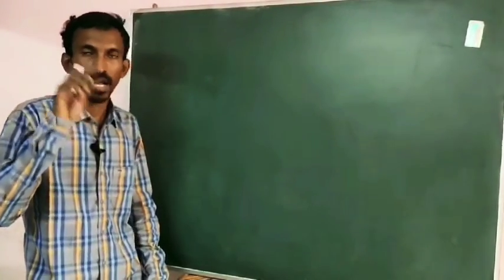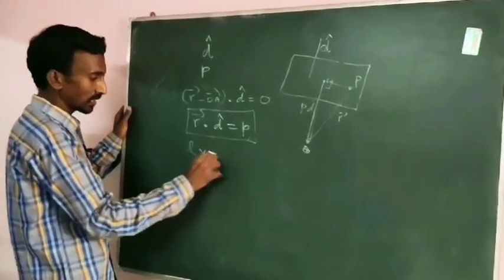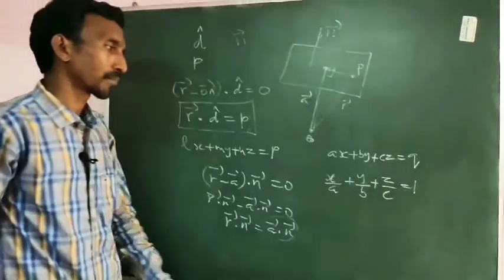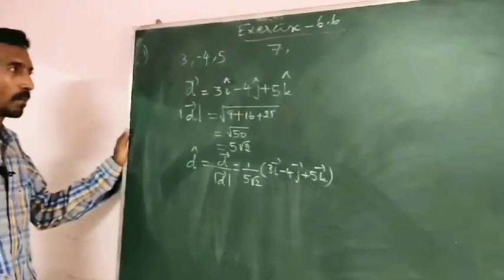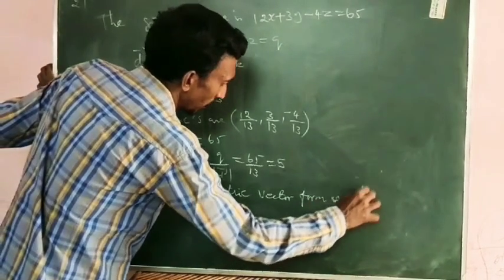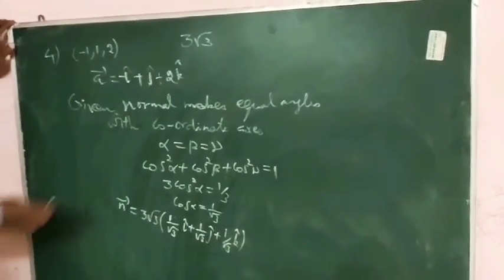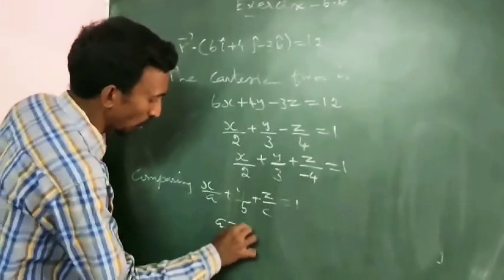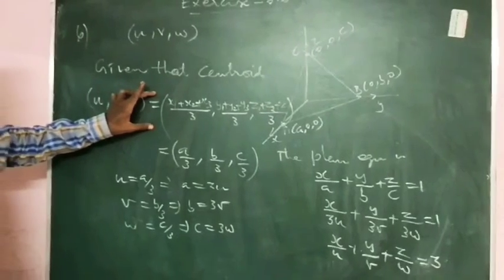August 10, 2020